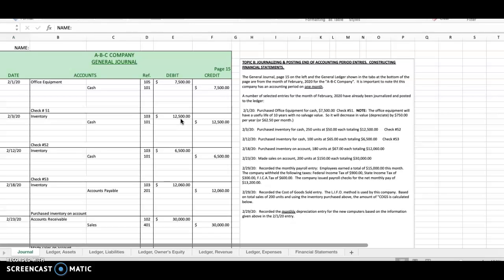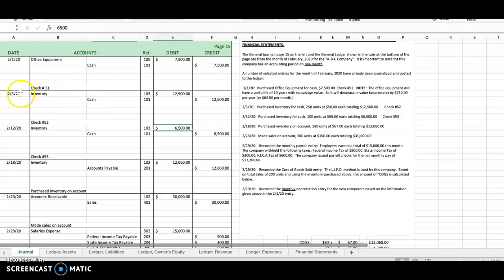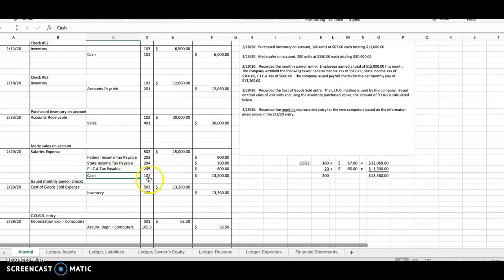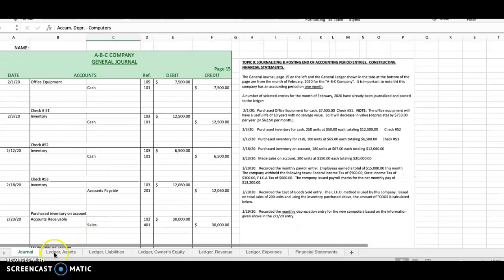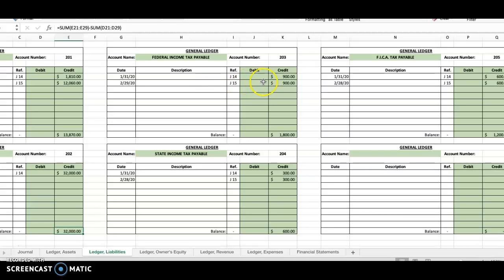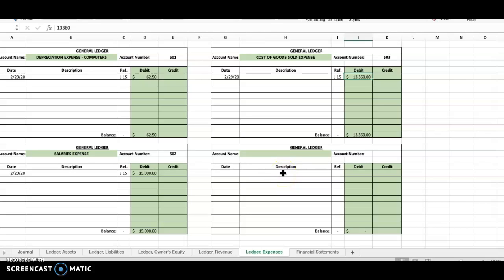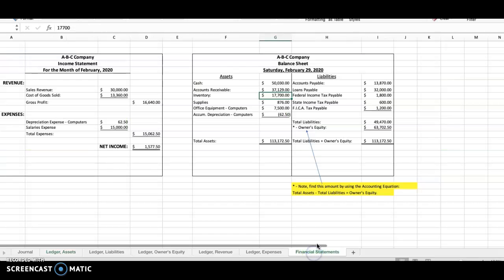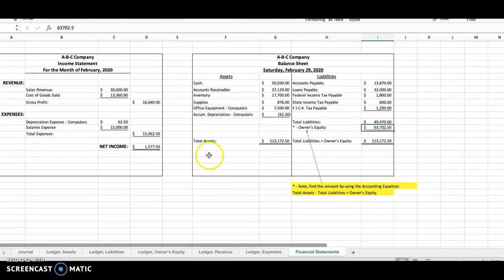Review Topics 6,7,8 & Financial Statements, 2019-20